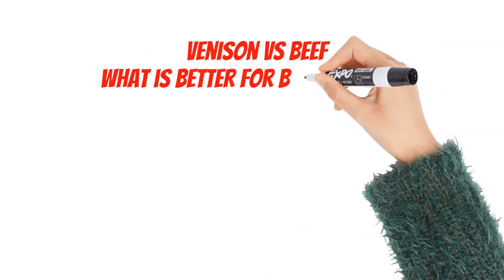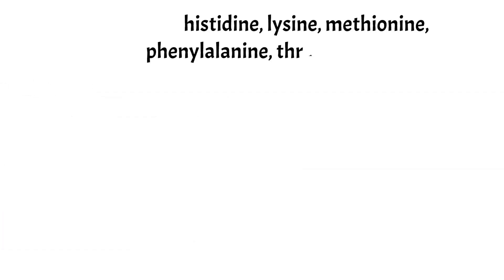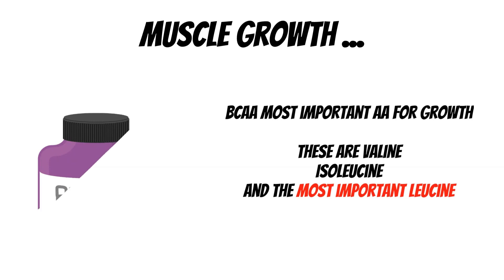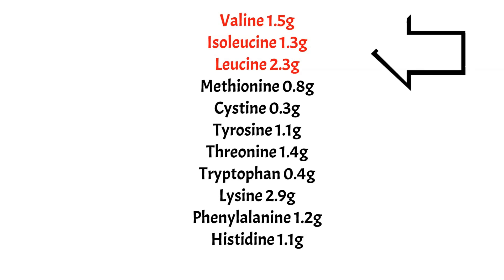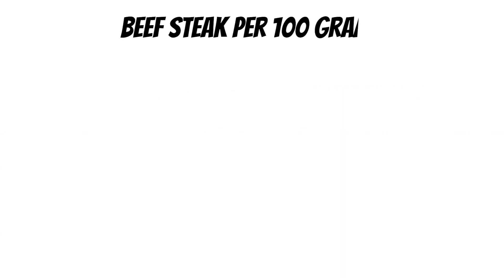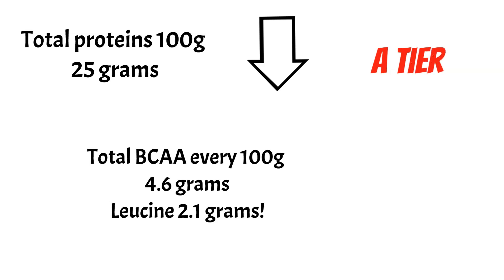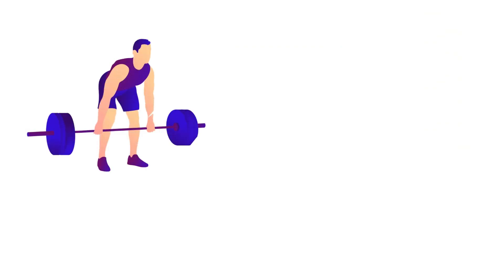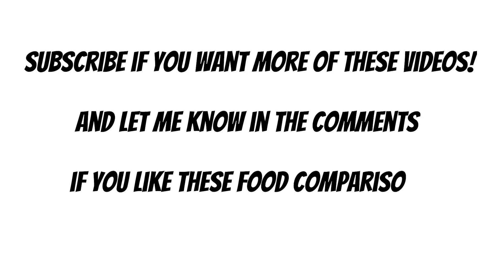The Best Foods for Body Building: Beef VS Deer (Surprise winner!)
Beef vs Venison for body building Which one is the best?

Let's rank them all in a nutrition tier list and see what food is superior for body building and muscle growth!

Will deer win or is beef going to take this challenge?

00:00 Introduction Beef VS Venison in a tier list
00:10 How do we build muscles?
00:44 The essential amino acids of Beef VS Venison in a tier list
01:13 The Branched Chain Amino Acids BCAA
01:44 Contender 1: Venison Steak
02:30 Venison results in the Beef VS Venison in a tier list
03:00 Contender 2: Beef
03:38 Beef results in the Beef VS Venison in a tier list
04:03 Who's the winner then?
04:34 The 3 elements of body building
05:10 What foods would you like to see fighting next?